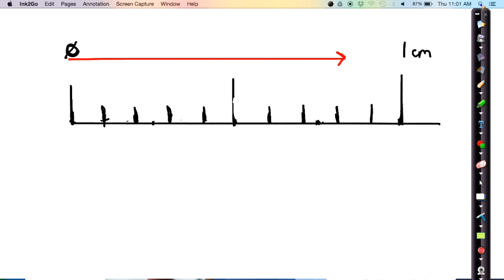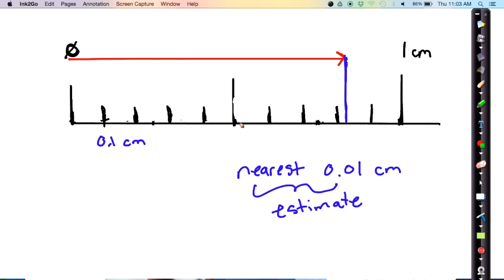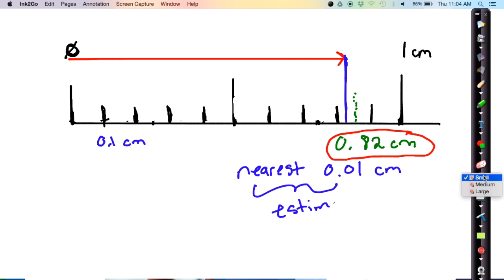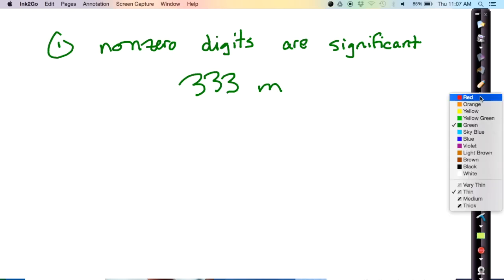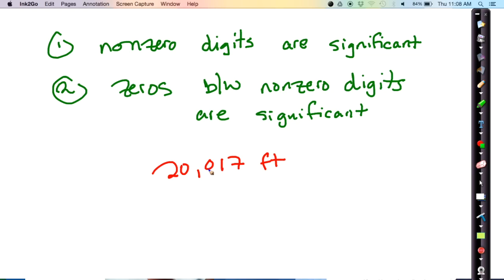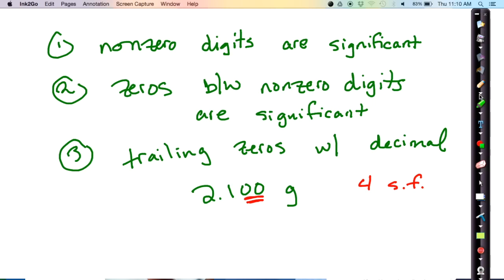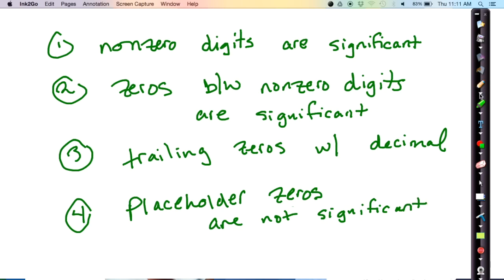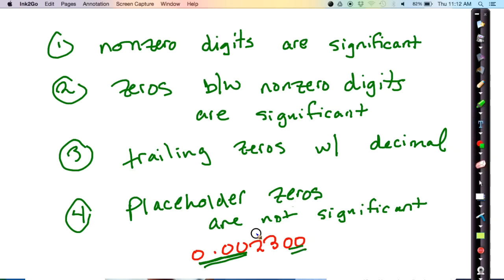Measurement and Significant Figures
This video is about Significant Figures